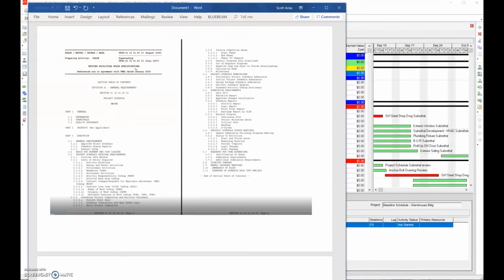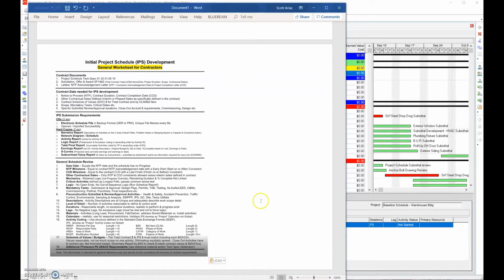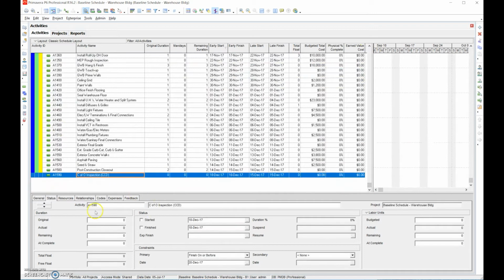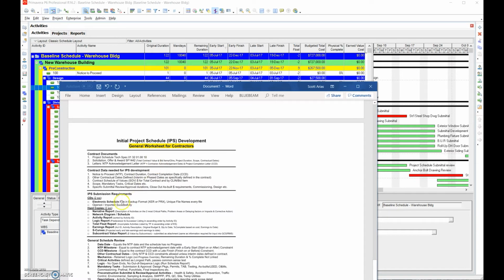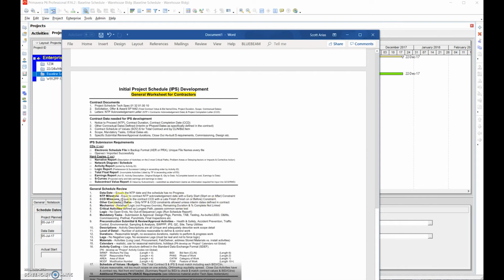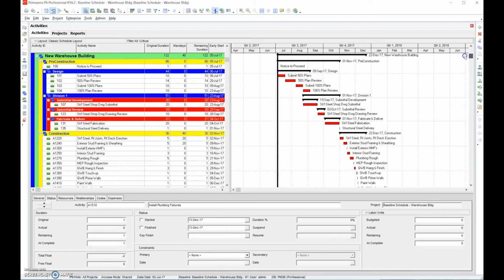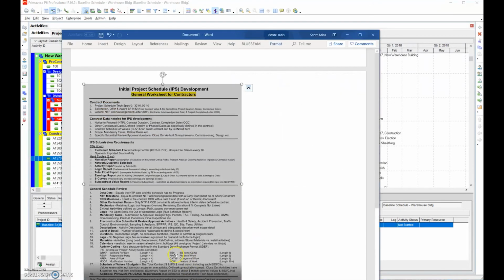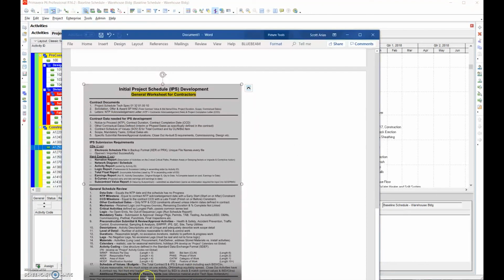PRIMAVERA P6 MADE EASY! Spec Review in P6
This is episode fifteen in the "P6 Made Easy" Series! ACE Consulting's Scott Arias will provide you with detailed steps and tips to assist you in understanding and master Primavera P6.  for customizable training or additional services!